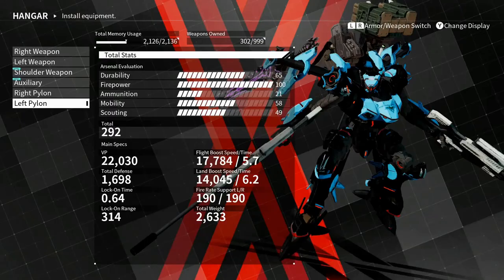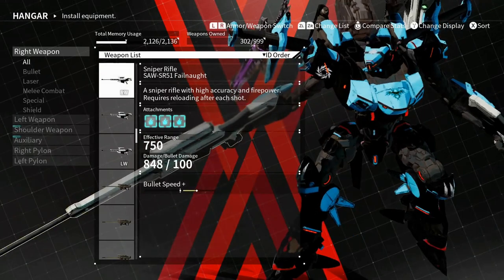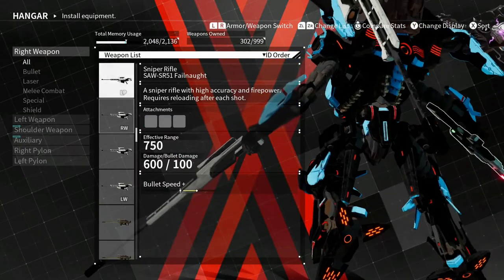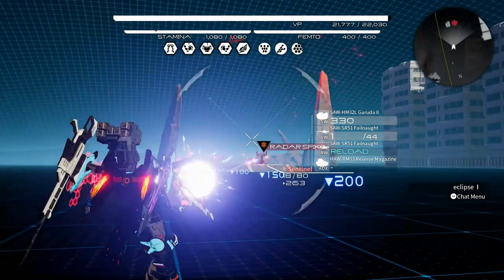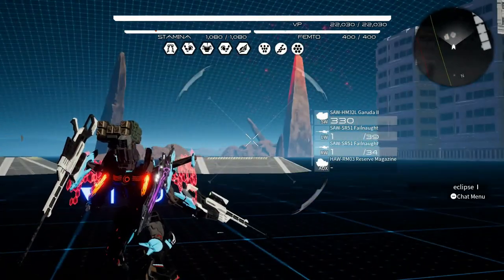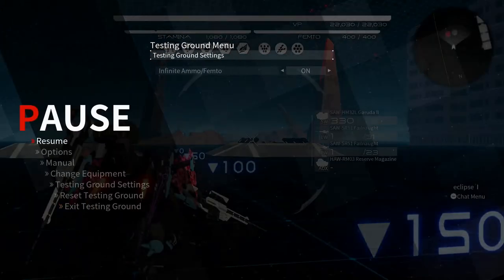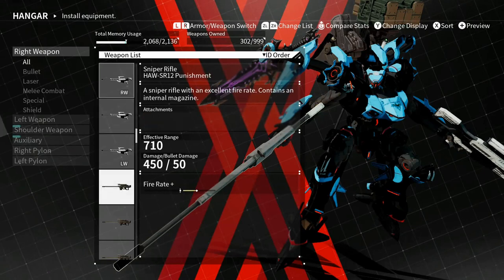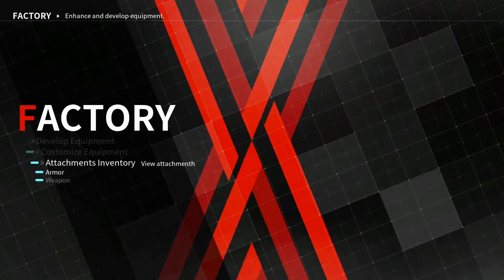Daemon X Machina The Importance Of Attachments